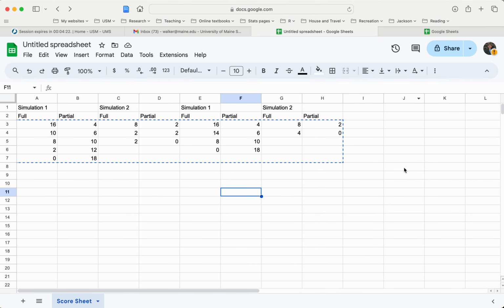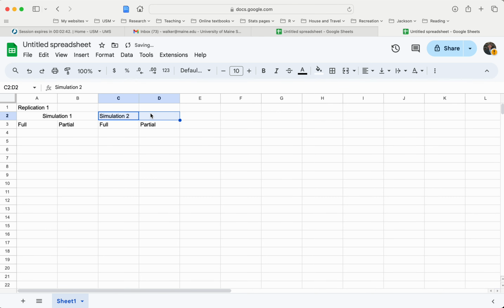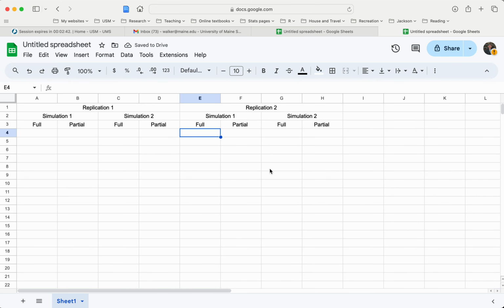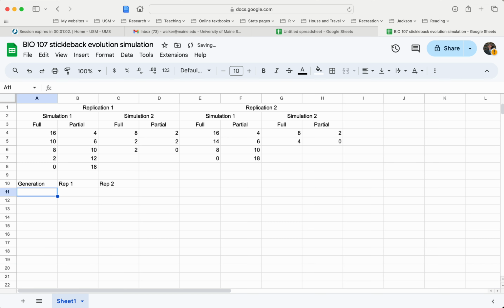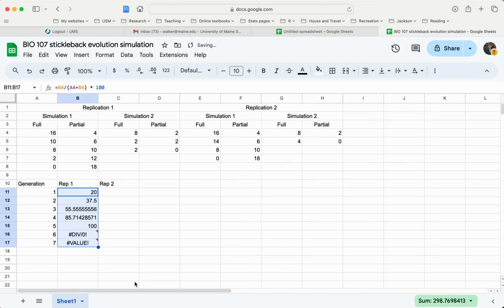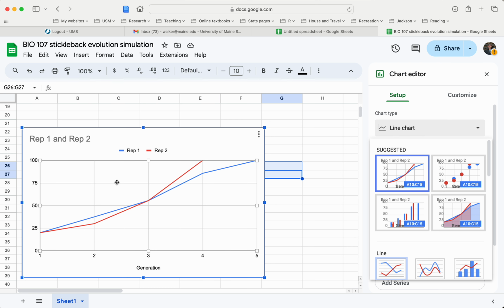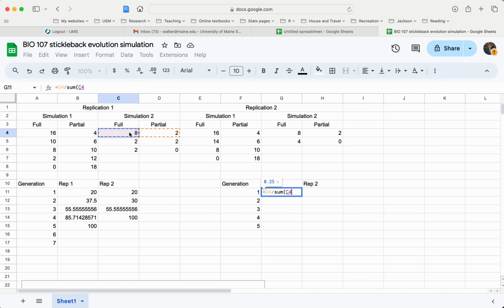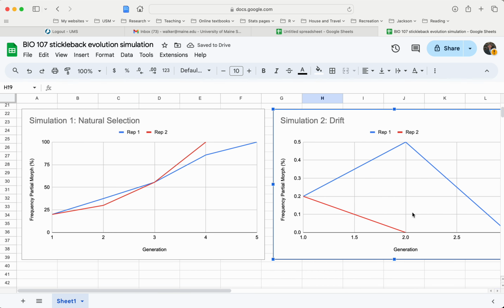BIO 107 stickleback drift selection simulation how to plot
We have some data. Let's plot it!